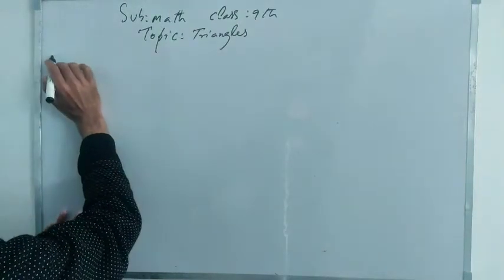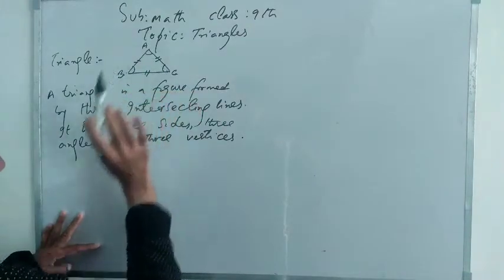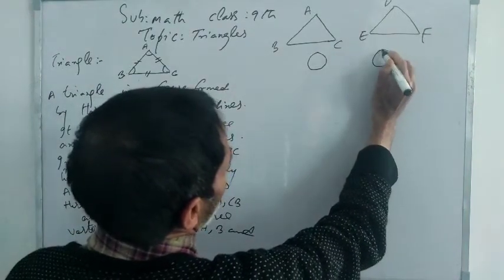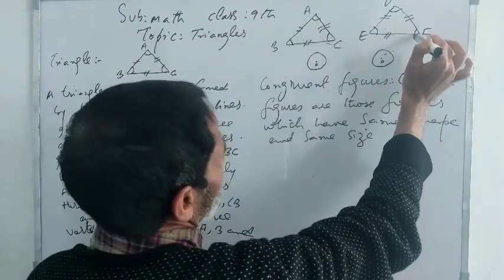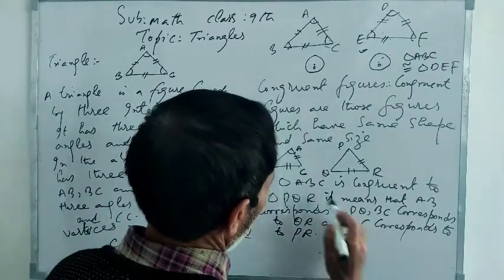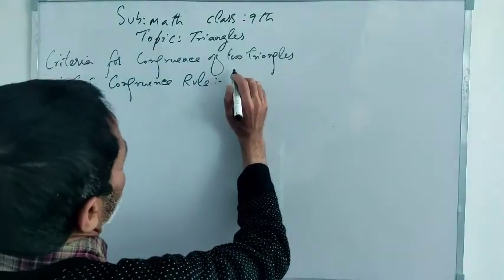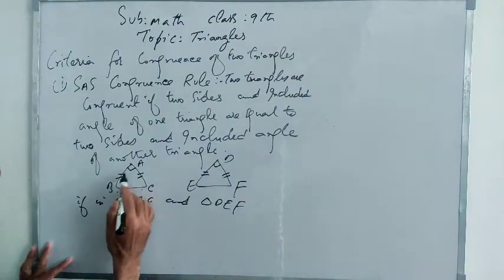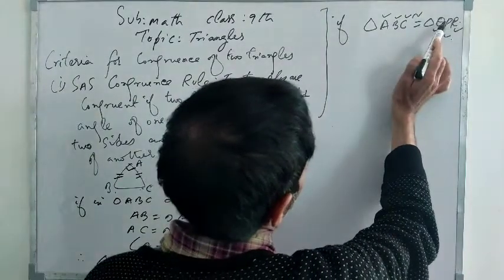Topic: Introduction to Triangles